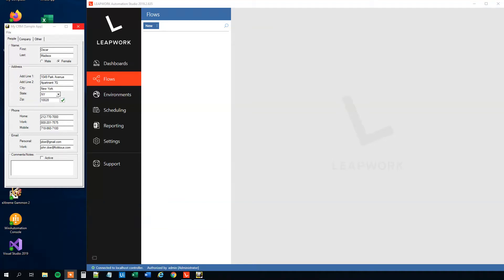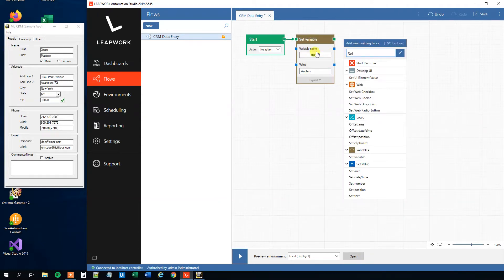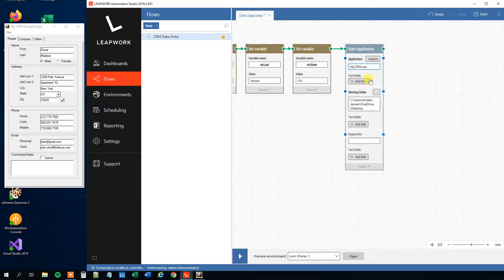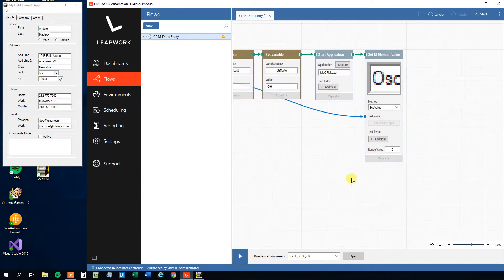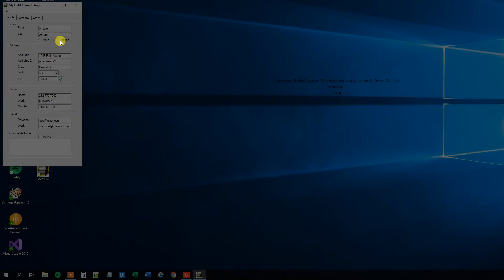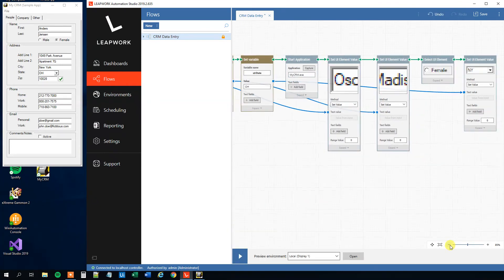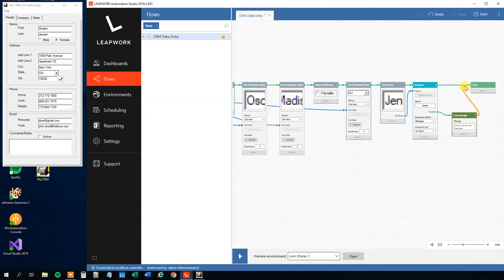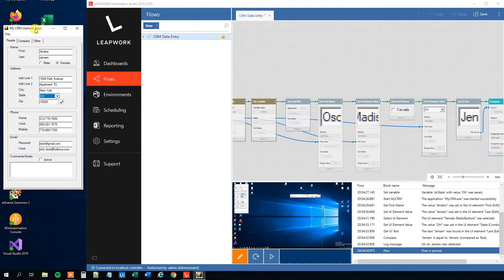How to do a CRM data entry in Leapwork RPA - Tutorial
This video guide shows, how to update fields in the desktop UI, how to work with variables and how to compare text.